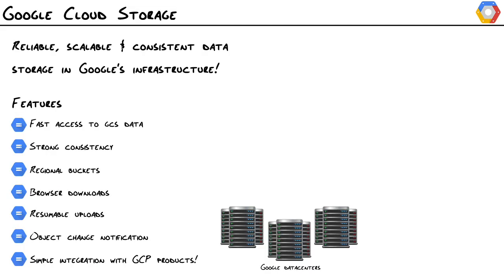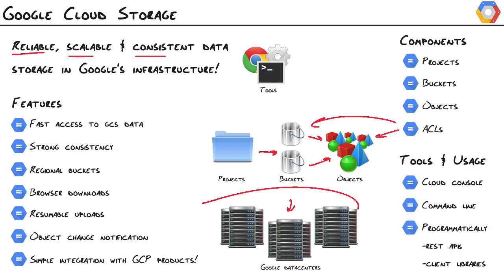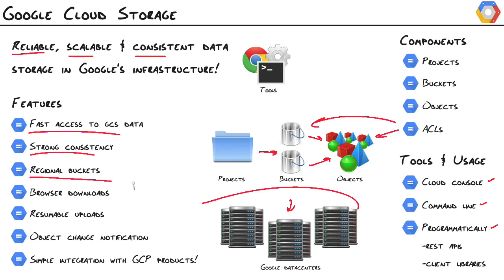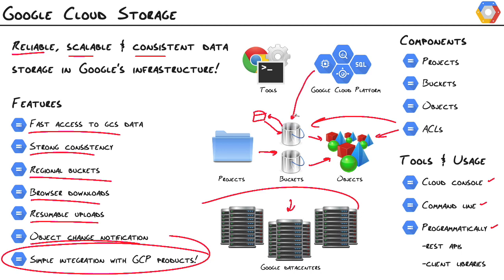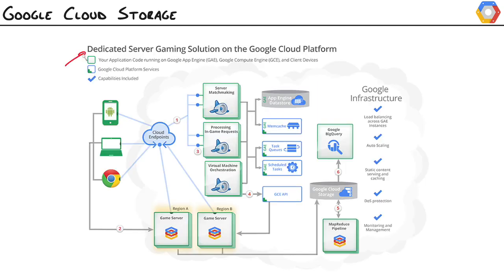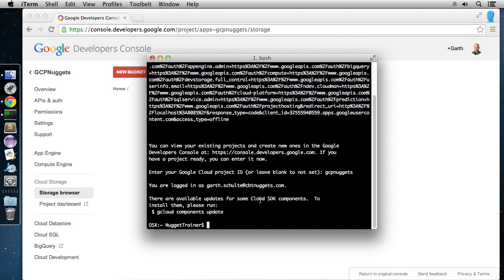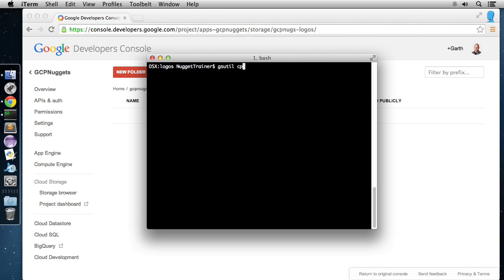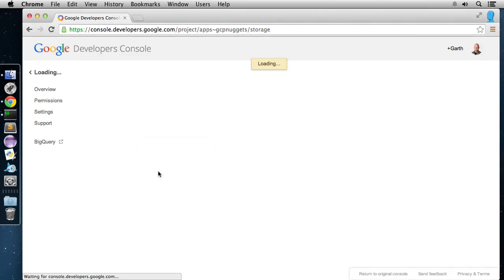MicroNugget: What is Google Cloud Storage?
In this video, Garth Schulte covers Google Cloud Storage and demonstrates how to put data in the Google Cloud Platform. He’ll cover what the platform is, some of the things you can do with it, and a few of the tools that you’ll use to interact with it.

Garth begins the video by digging into Google Cloud Platform and how you can use it to store your data. He demonstrates how it’s technically used, then explains the benefits it offers for various business applications. The video includes instruction on leveraging several tools that will accentuate your data storage capabilities. After a discussion of the platform as a whole, Garth will give a demonstration on putting data in Google Cloud Storage. One of the primary advantages Google Cloud offers over Dropbox and Google Drive is that it’s designed as a place for large-scale data storage that you can use as an integration point and a staging area.